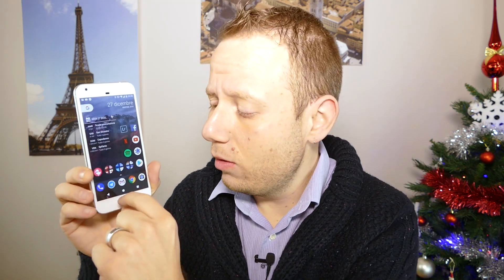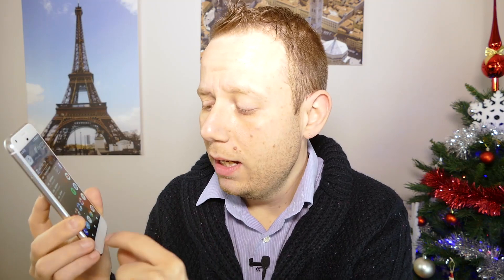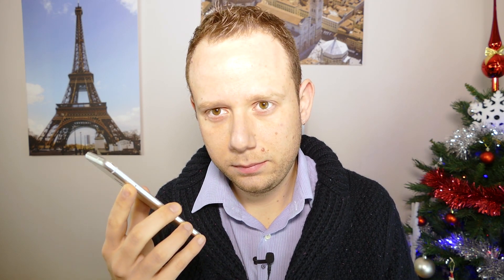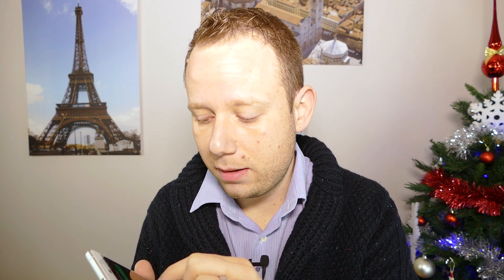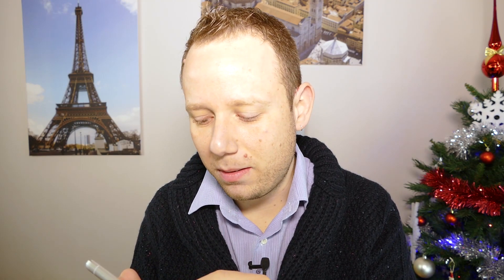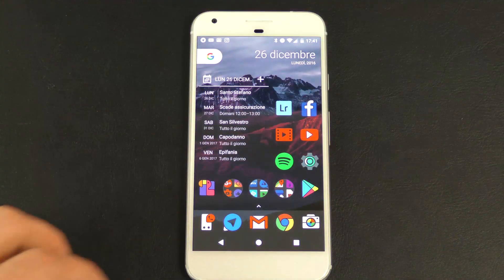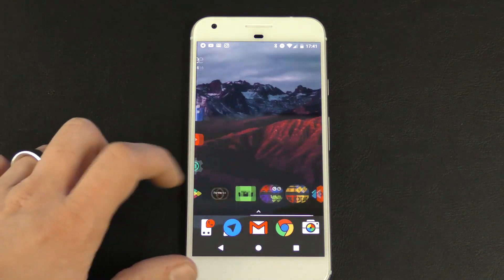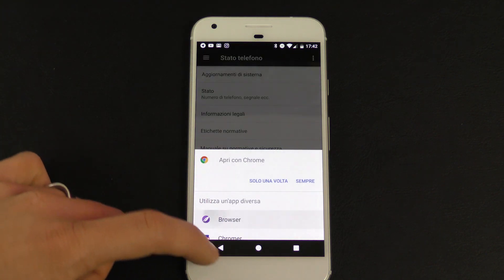GOOGLE PIXEL XL | La risposta Google ad iPhone di Apple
Ecco a voi la recensione del nuovo top di gamma targato Google, il PIXEL XL.